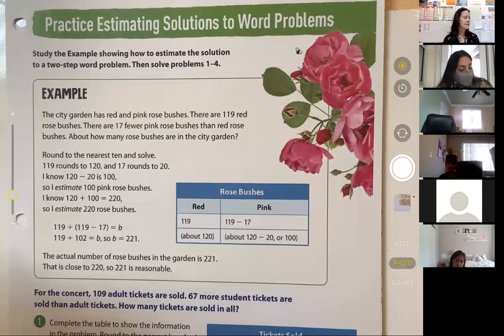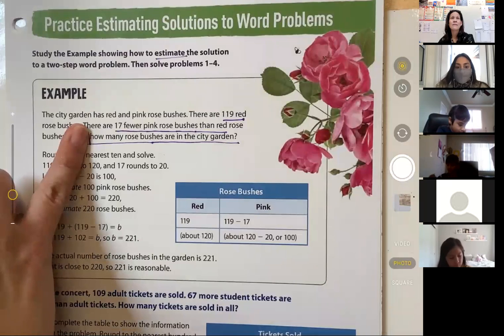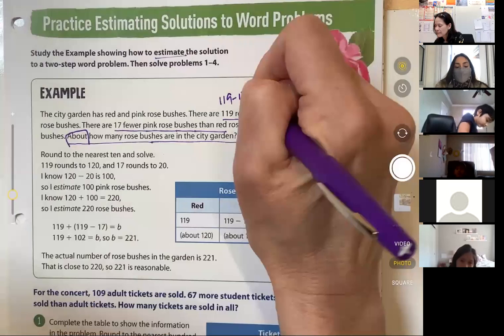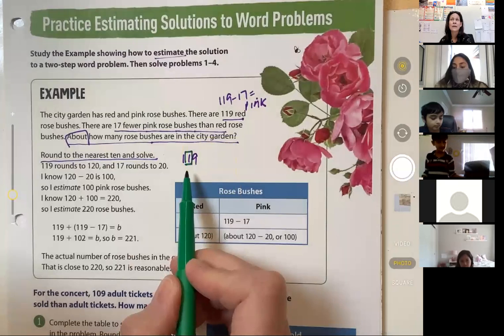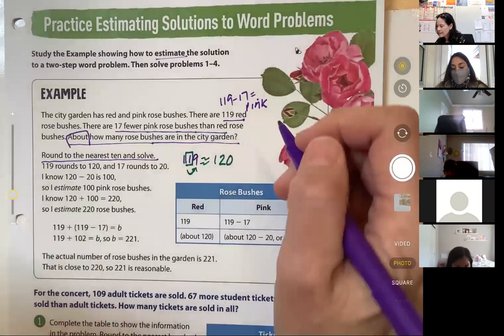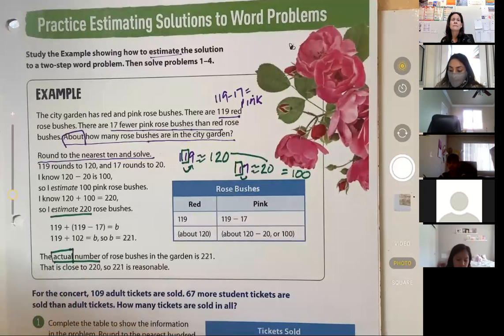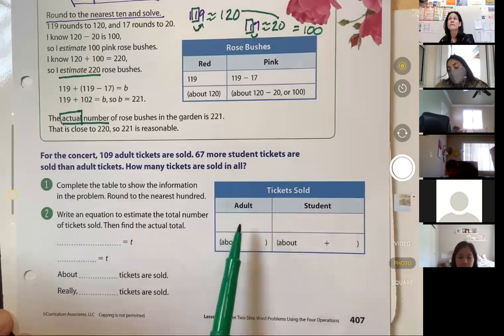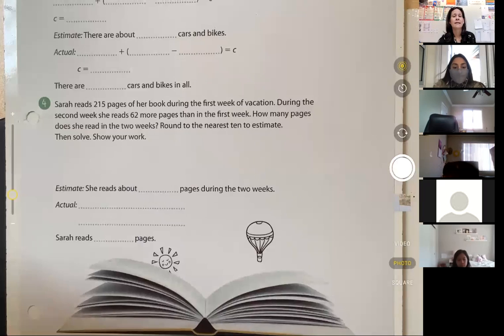3/1/21 - Math - lesson 18 review - word problems/multiple operations - pages 407-408